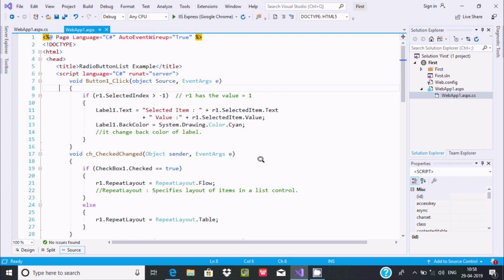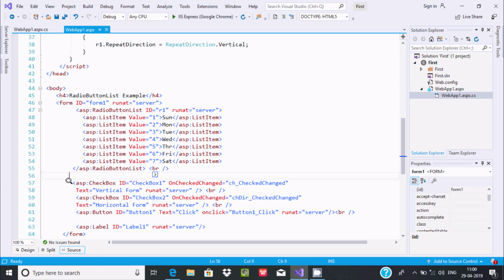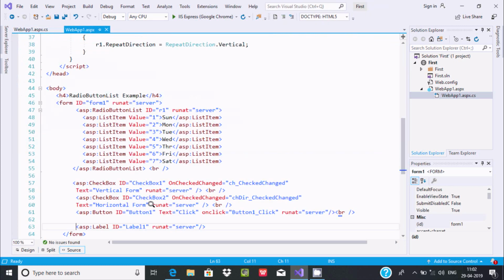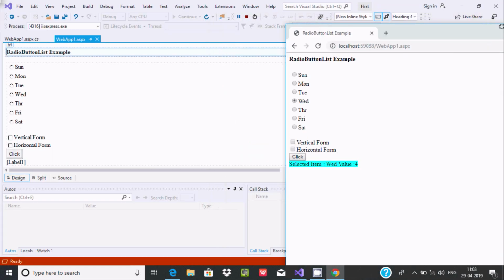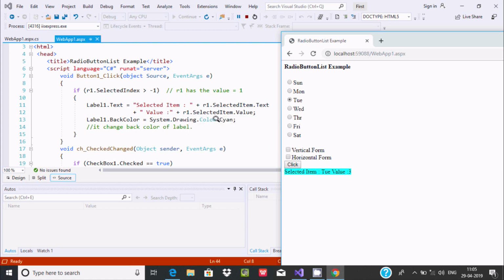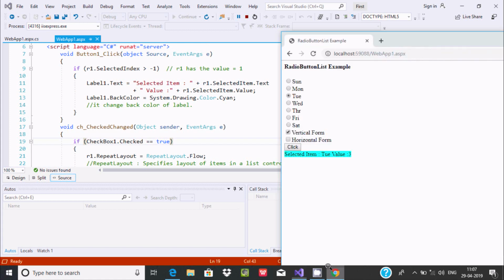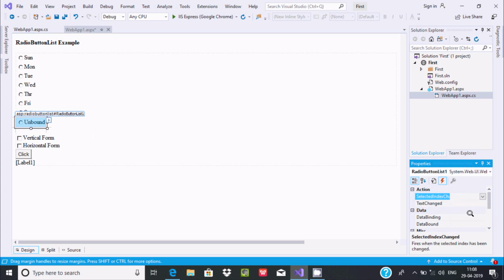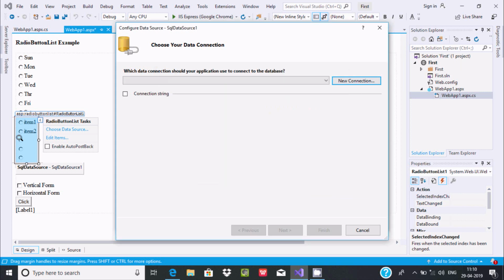RadioButtonList Control in ASP.NET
RadioButtonList in ASP.NET
ASP.Net RadioButtonList OnSelectedIndexChanged event